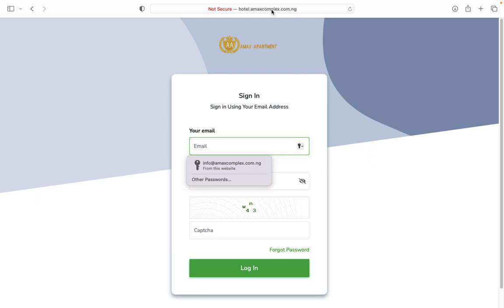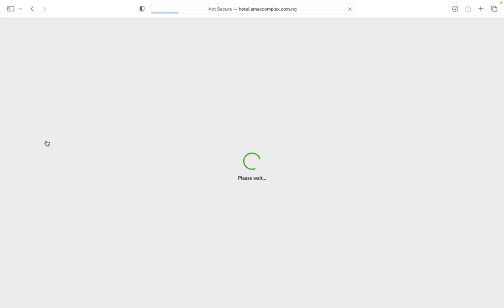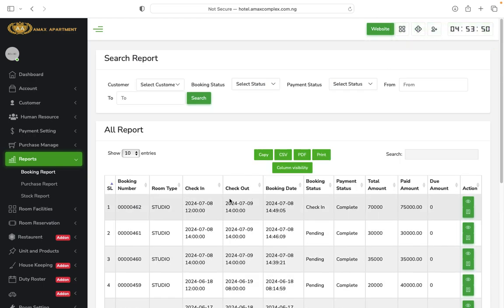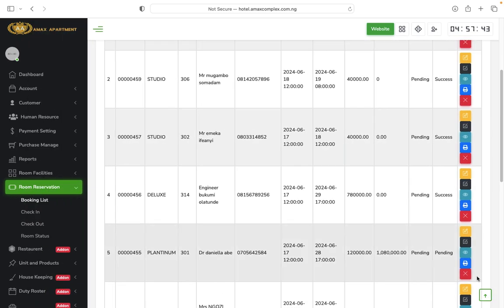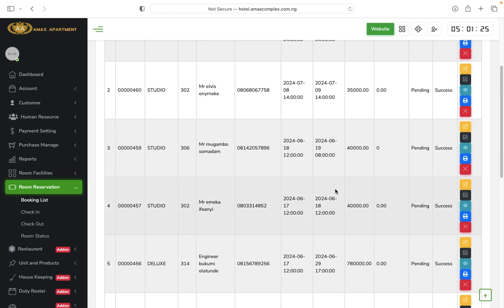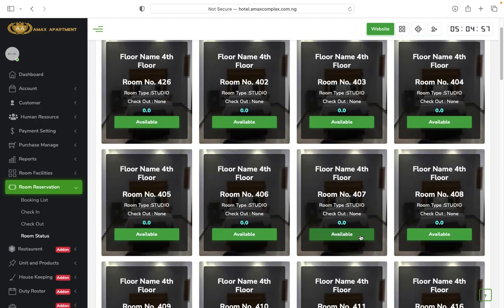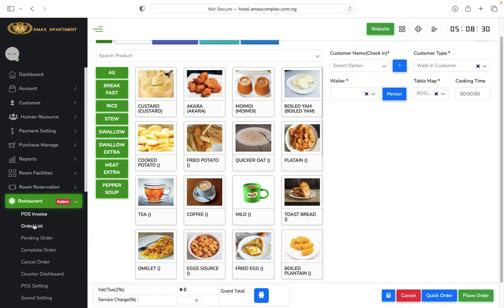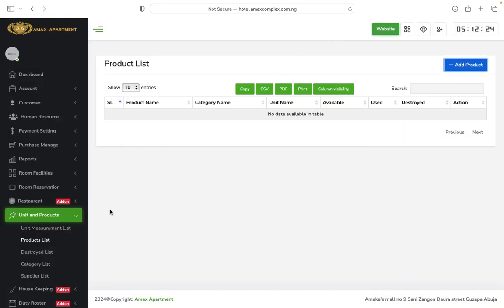Online Hotel management system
The best Online Hotel management system that runs online. Use it to monitor and run your hotel